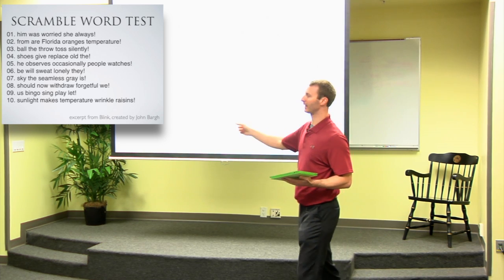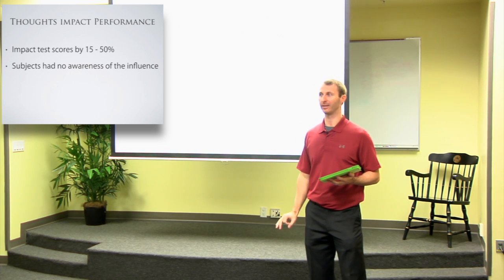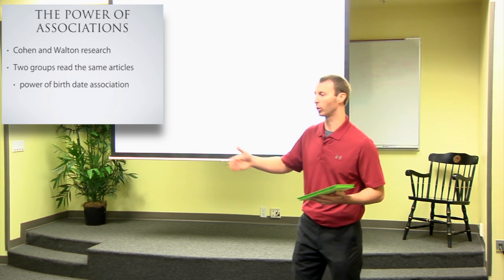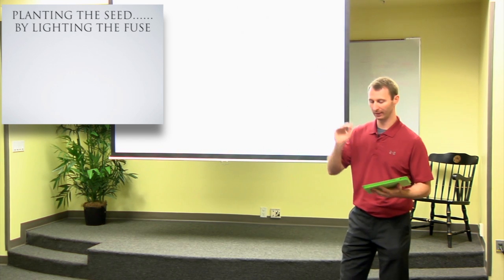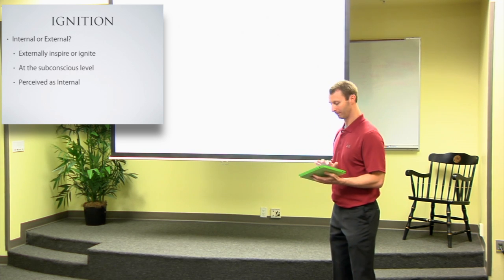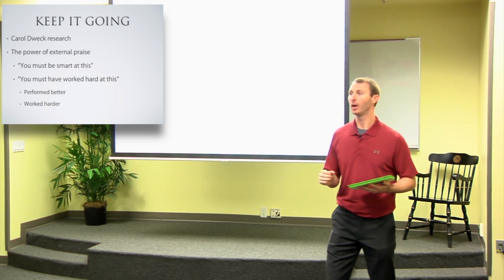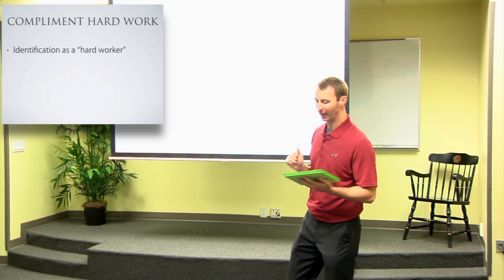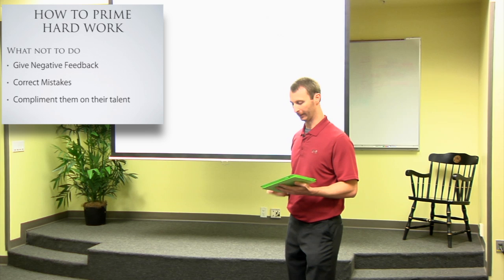Making the Invisible, Visible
Training is composed of many variables. This talk is about one such variable that is often neglected. Use this talk to help maximize your training and business.